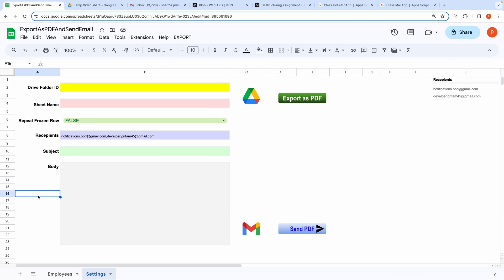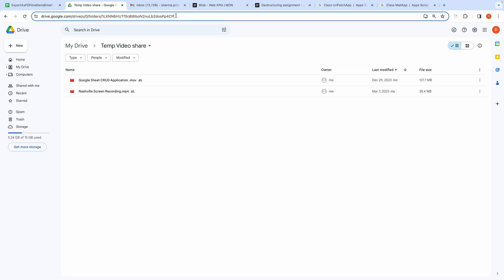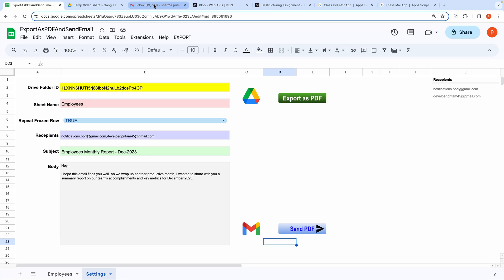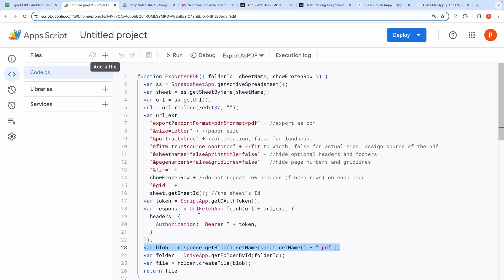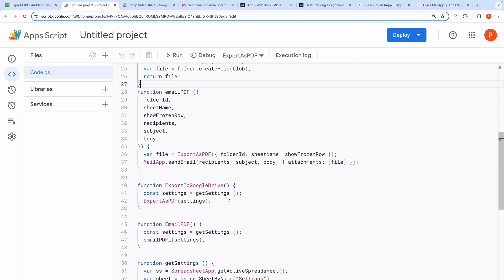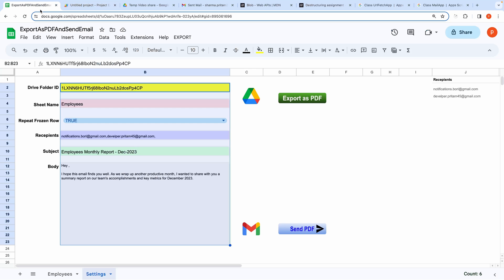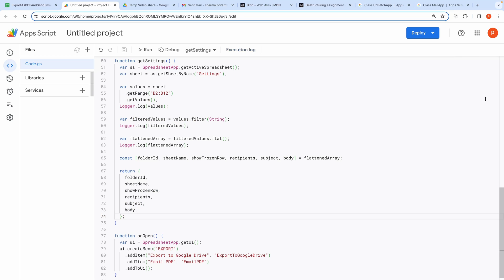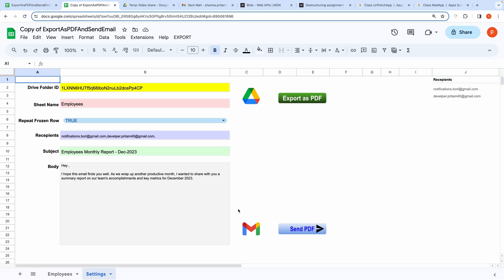Export Google Sheet as PDF and Email It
🚀 Unlocking the Power of Google Sheets: Export to PDF and Email Tutorial! 📤📧

Hey there, tech enthusiasts! 👋 Ready to supercharge your Google Sheets game? In this video, I'll guide you through a handy tool that exports your Google Sheet as a PDF and sends it straight to your designated recipients. Let's dive in!

📹 Video Highlights:

Learn how to configure settings for exporting to PDF and emailing.
Explore the magic of formulas for dynamic recipient lists.
Witness a live demo of exporting and emailing in action.
📌 Key Steps Covered:

Configure export settings: Choose folder, sheet name, and repeat top row preferences.
Send dynamic emails: Customize recipients, subject, and email body.
Watch the live demo: See the exported PDF and sent emails in action.
🛠️ Code Walkthrough:

Explore the Apps Script responsible for the magic.
Understand the behind-the-scenes process, from URL manipulation to creating a file in Google Drive.
Dive into the email-sending function and how it leverages the exported PDF.
🔍 Data Transformation Journey:

Witness the transformation of data from the Google Sheet to the Apps Script.
Gain insights into array filtering, flattening, and object destructuring.
👩‍💻 Make It Yours:

Access the code in the video description.
Make a copy of the provided Spreadsheet.
Head to the settings tab, fill out the form, and hit run.
🚨 Authorization Note:
First-time runners, don't forget to grant the necessary permissions when prompted.

If you find the tutorial helpful, a like and subscription would mean the world! 🌍

I'm Pritam, and I'll catch you in the next tech adventure. Happy coding! 🚀👨‍💻